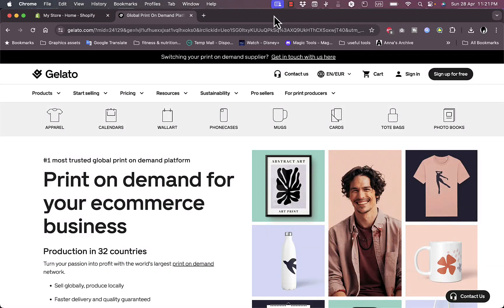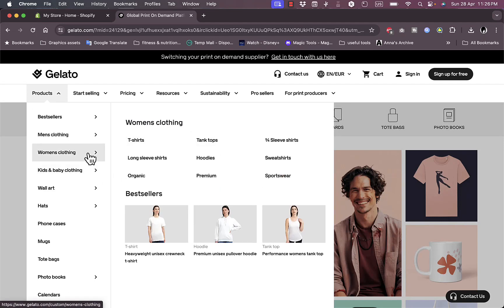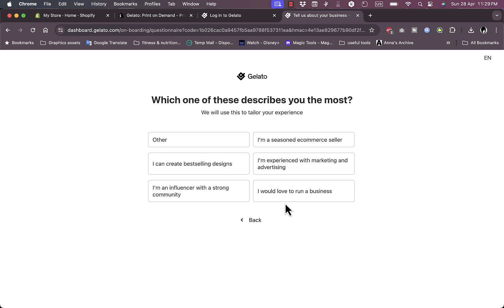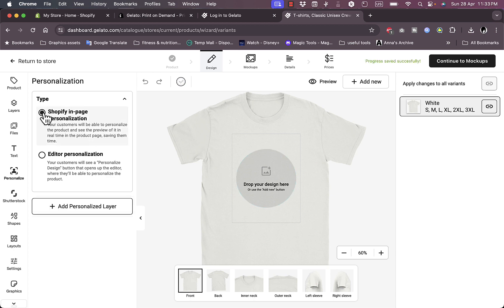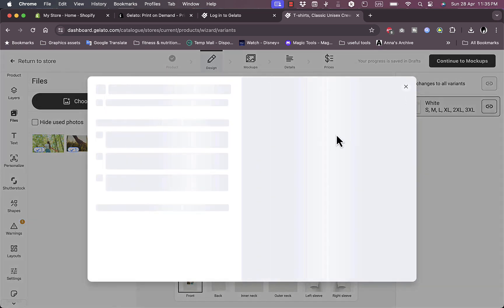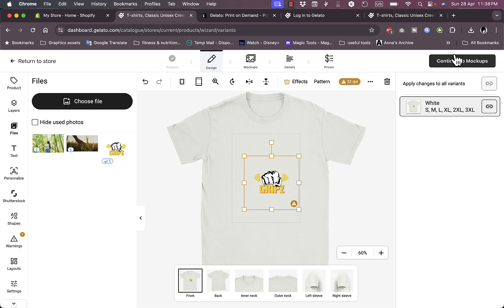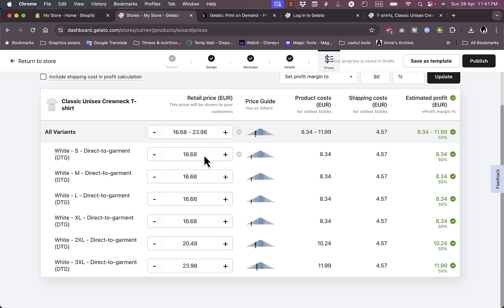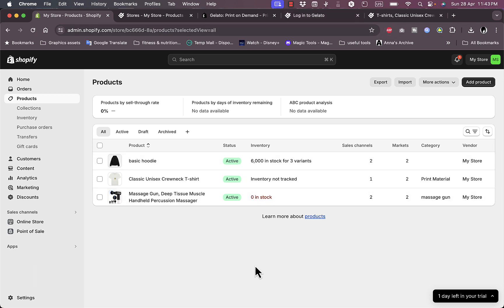Gelato Print on Demand Tutorial | Gelato Shopify Integration for Beginners 2026